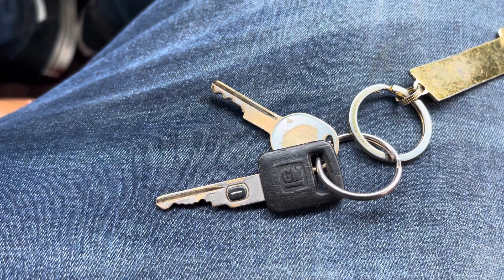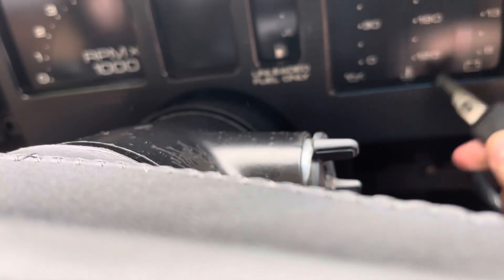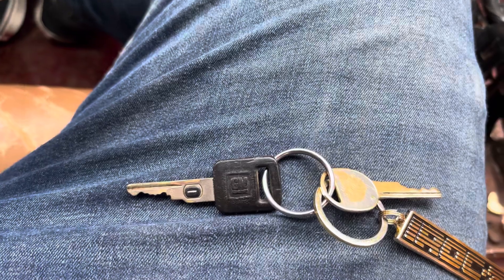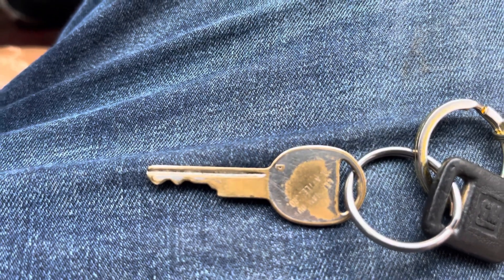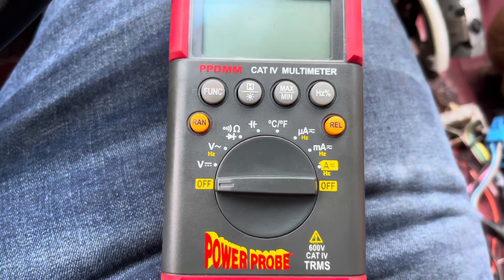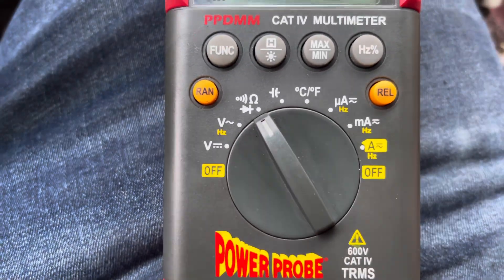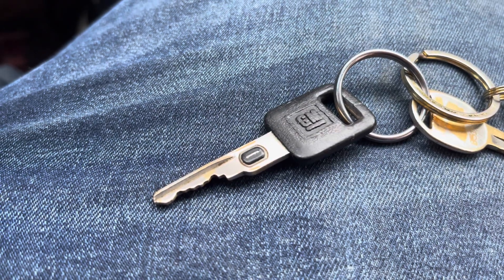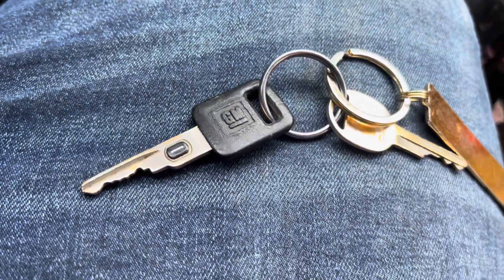How to Measure a VATS Key Resistor Value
In this video I’ll show you how to measure the resistor value of your VATS key

The omega symbol represents “ohms” which is a unit of electrical resistance.

Hope this helped you find the right VATS key for your GM vehicle!